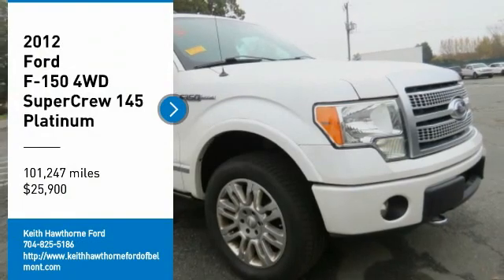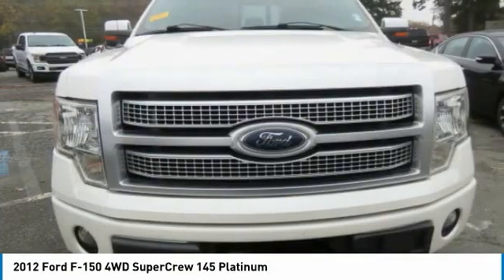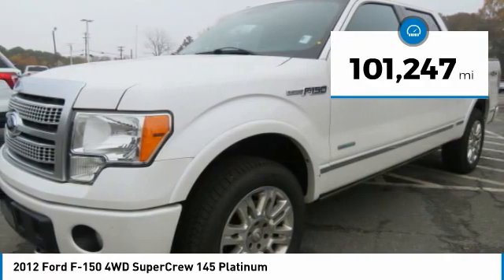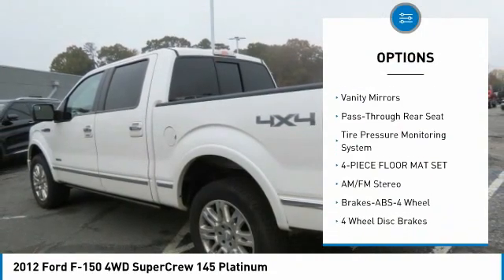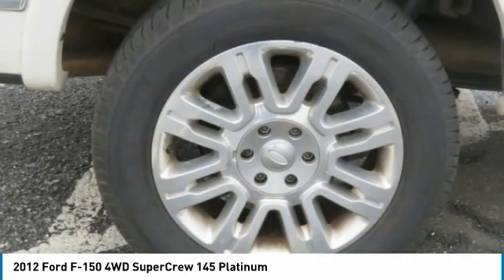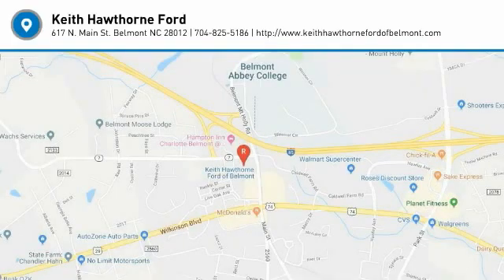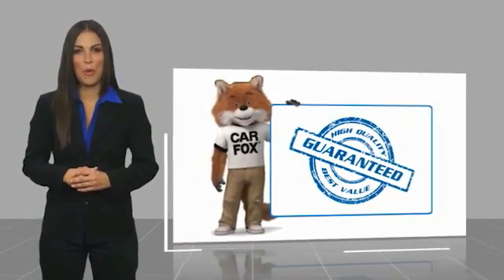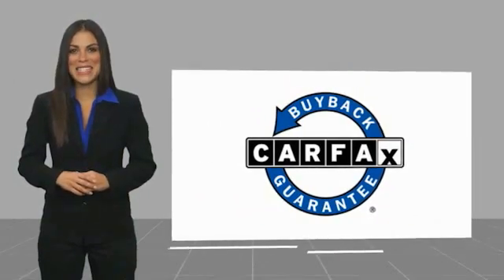2012 Ford F-150 P2956A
2012 Ford F-150 4WD SuperCrew 145 Platinum

617 N. Main St.

Excellent Condition. REDUCED FROM $29,900! Platinum trim, White Platinum Metallic Tri-Coat exterior and Sienna interior. Heated/Cooled Leather Seats, Heated Rear Seat, Alloy Wheels, Tow Hitch, 4x4, Serviced here, Non-Smoker vehicle. NOW IS THE TIME TO OWN THIS FORD F-150: Value you deserve. Reduced from $29,900. KEY FEATURES ON THIS F-150 INCLUDE: Leather Seats, 4x4, Heated Driver Seat, Heated Rear Seat, Cooled Driver Seat Ford Platinum with White Platinum Metallic Tri-Coat exterior and Sienna interior features a 8 Cylinder Engine with 360 HP at 5500 RPM*. EXPERTS RAVE ABOUT THIS FORD F-150: F-150 has won the Motor Trend Truck of the Year?? award more times than any other truck. VISIT US TODAY: What Does Keith Hawthorne Ford Offer Drivers from Belmont, Charlotte, Gastonia, Shelby, Hickory, Mount Holly, NC, and Fort Mill, SC? Truly Exceptional Customer Service from Every Angle and most importantly the Keith Hawthorne Advantage on all new vehicles and certain used vehicles. Horsepower calculations based on trim engine configuration. Please confirm the accuracy of the included equipment by calling us prior to purchase.